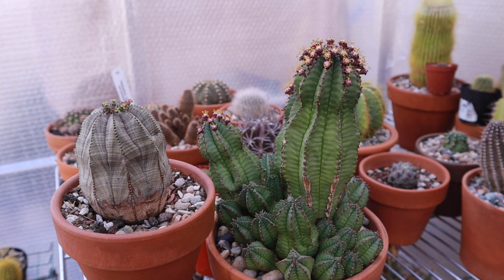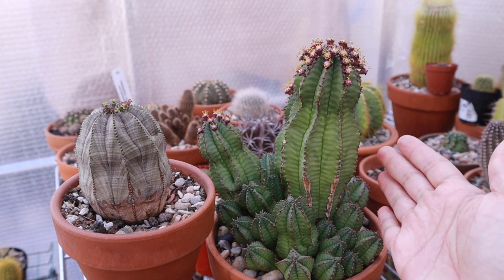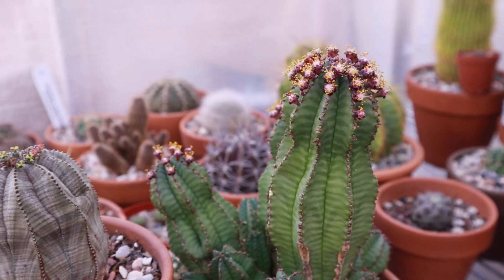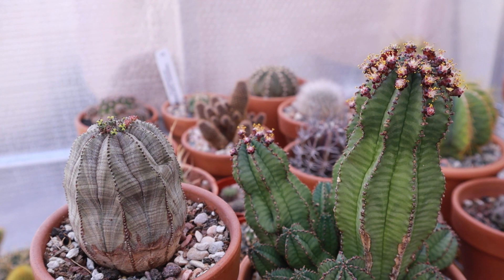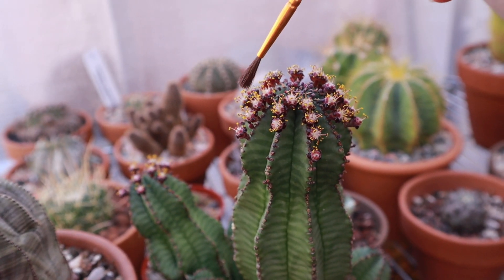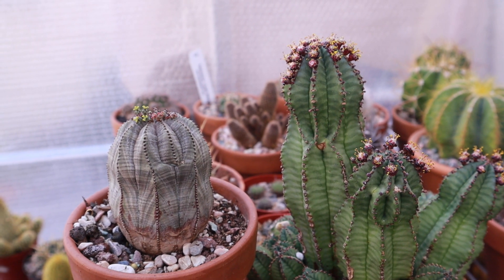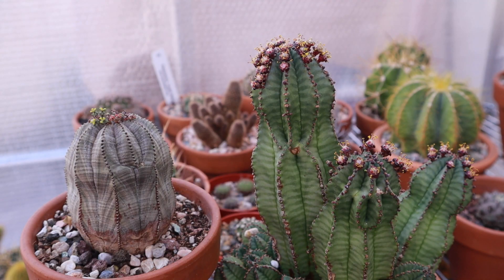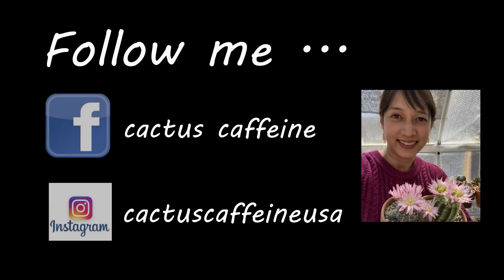Euphorbia Flower, Male or Female? | Succulents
I have a Euphorbia obesa and a Euphorbia anoplia both in flower.  One has female flowers and the other one has male flowers.  Learn how to tell the difference in this video.